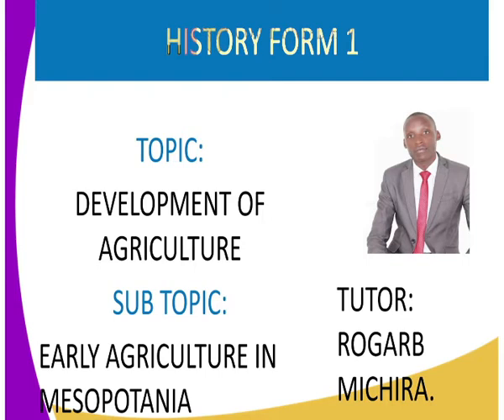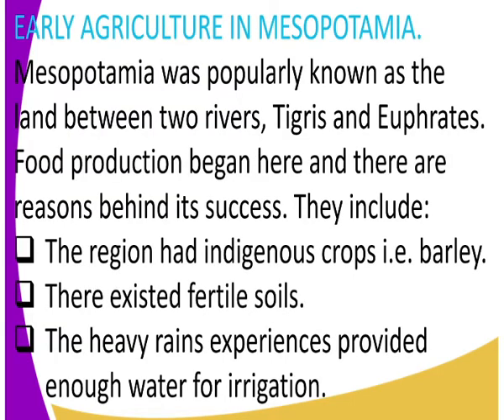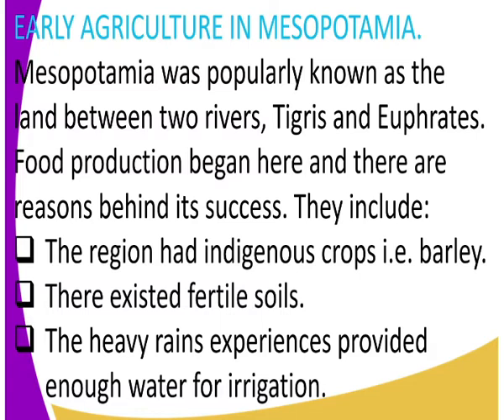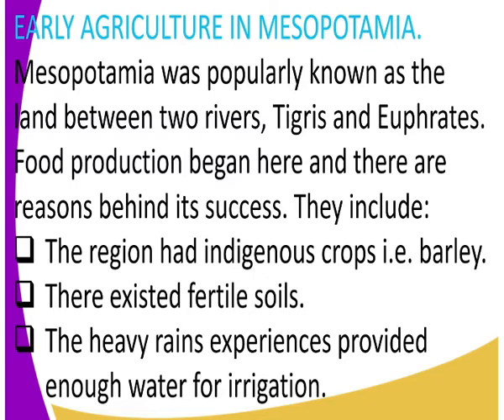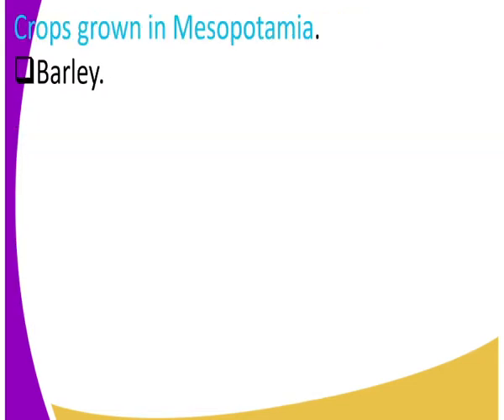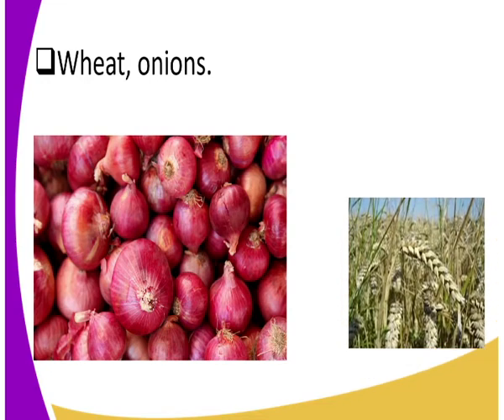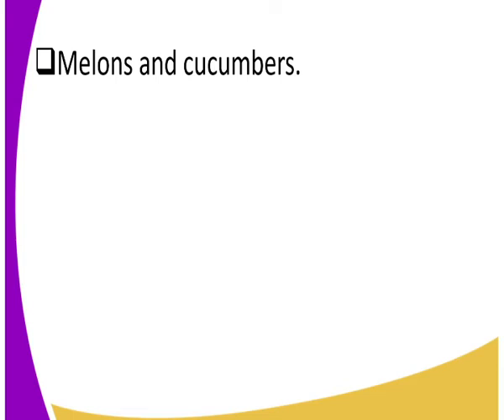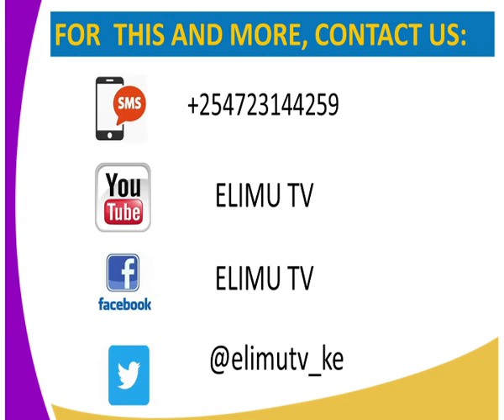history form 1,early agricuture in mesopotania lesson 20